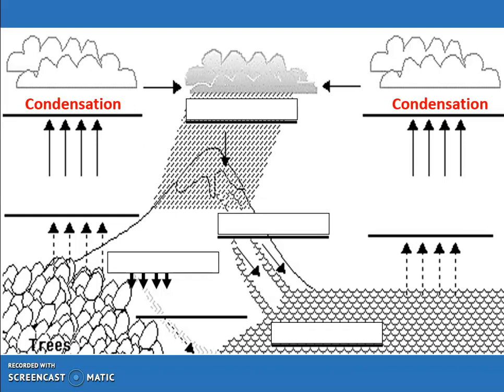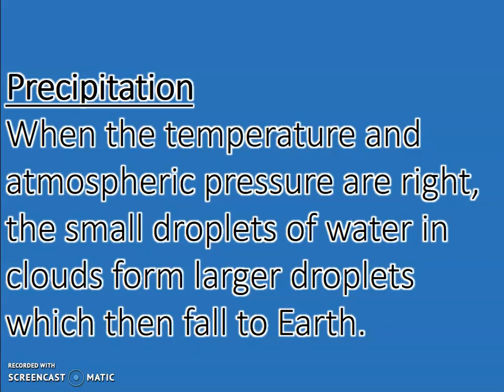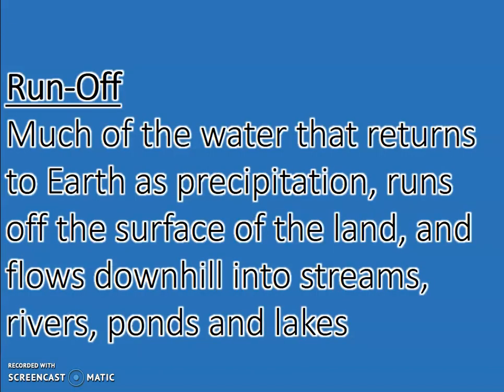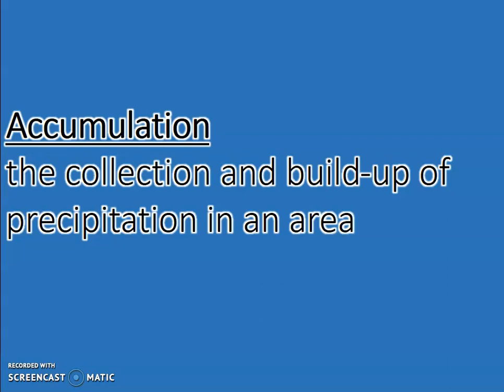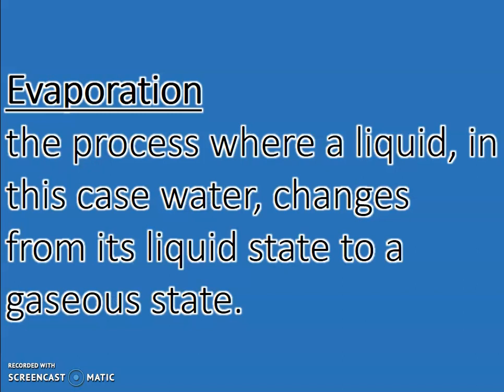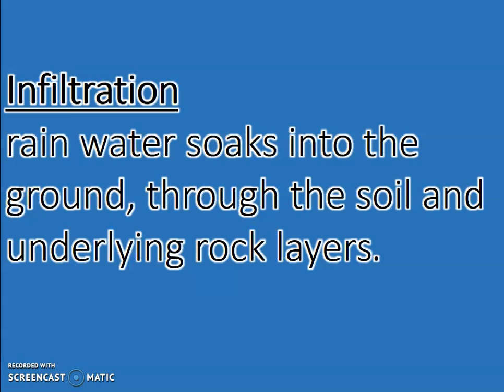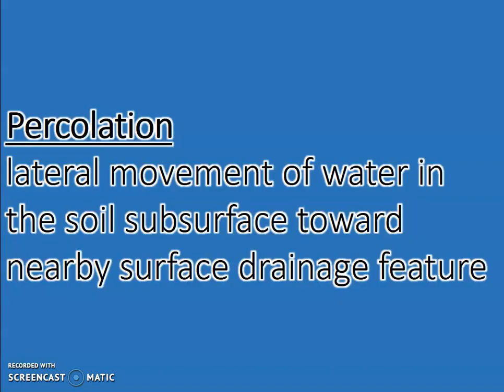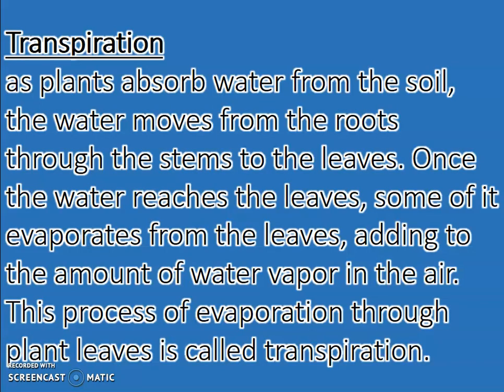The Hydrologic Cycle